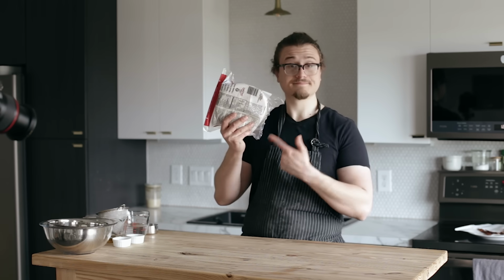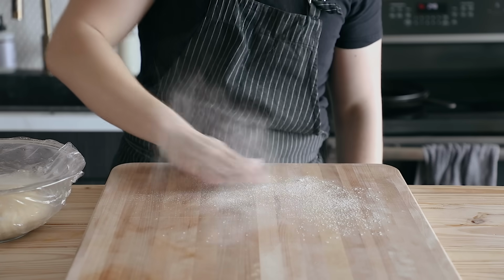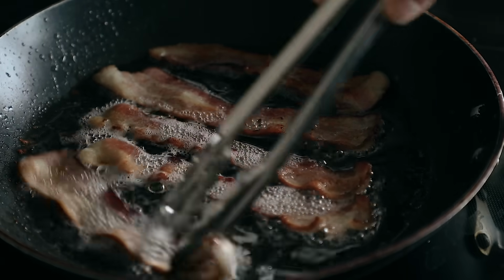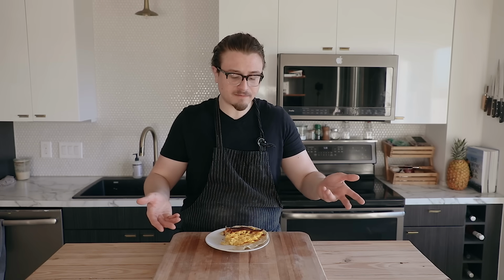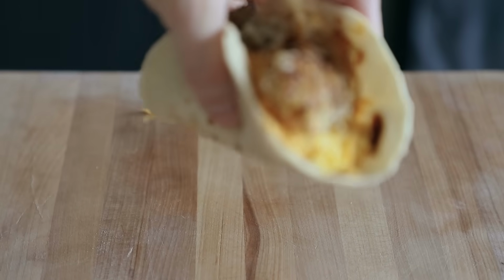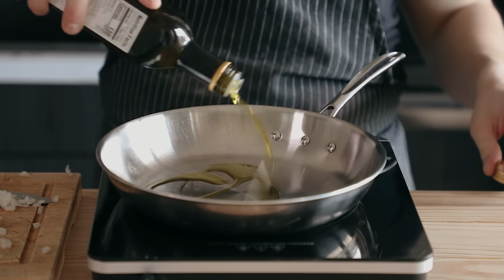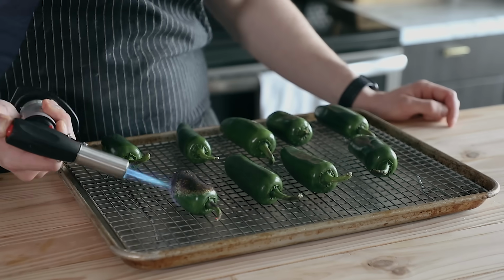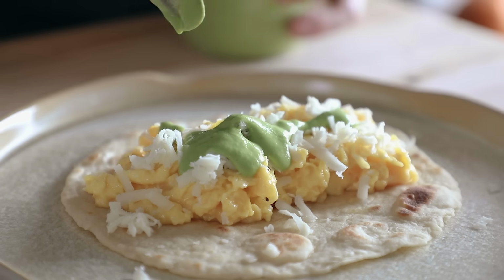The Perfect Homemade Breakfast Taco Guide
Anyone can make great breakfast tacos at home no matter where you live in the world. If you want the best, then you gotta take the extra little bit of time to make your own tortillas fresh and you'll experience one of the best breakfast meals of all time.

10.5 in. Cast Iron Griddle in Black